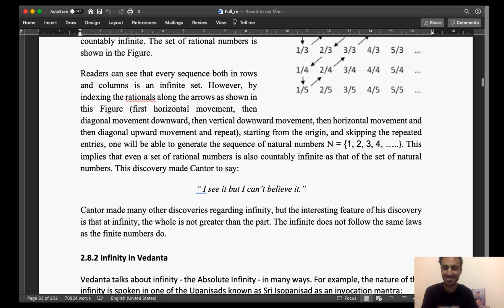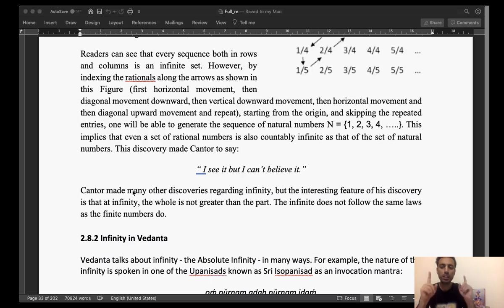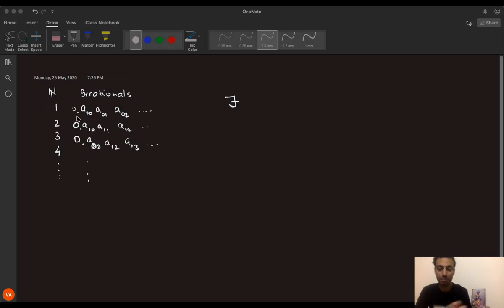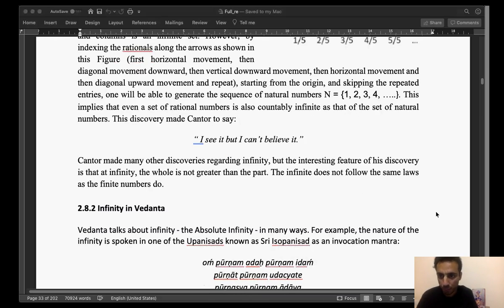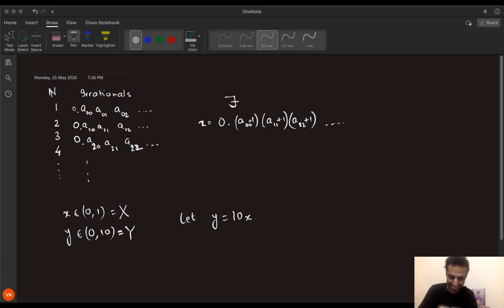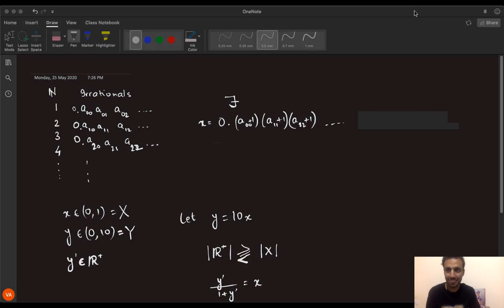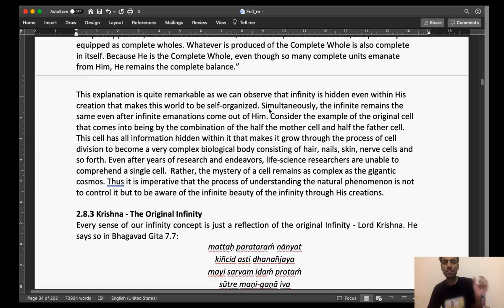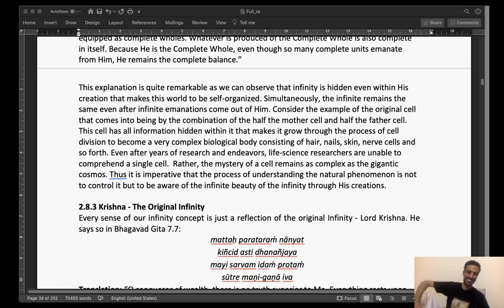Lesson 2 Part 7 | Professor IIT Kanpur | Infinity as per vedanta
25th May Conference call